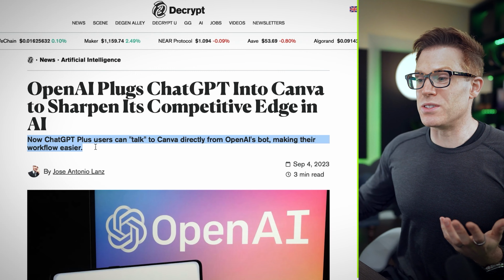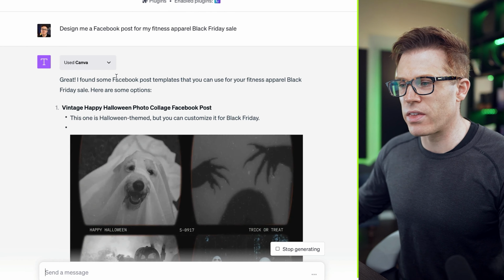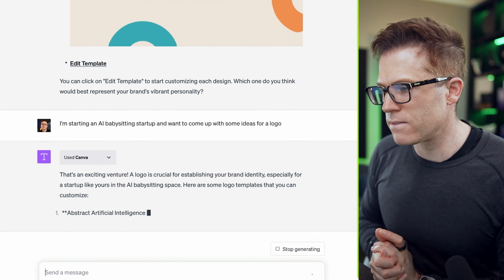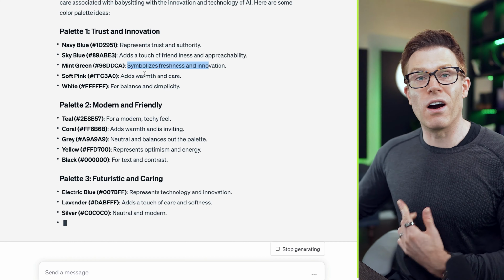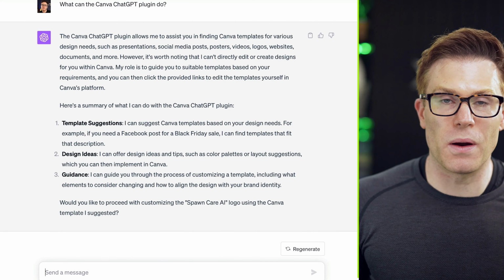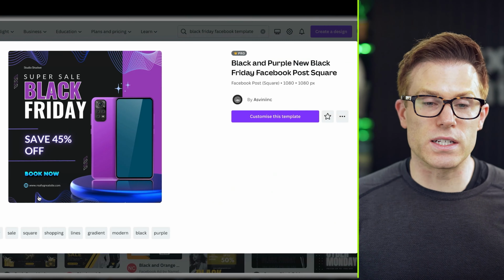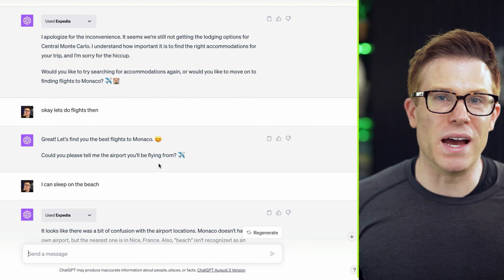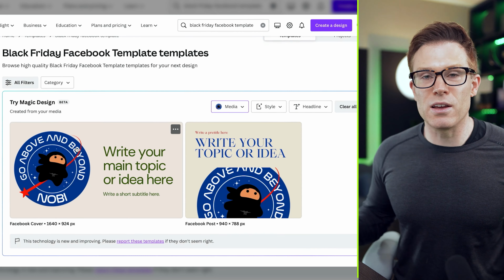ChatGPT's Canva Plugin. Spoiler: It's tragic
To sign up for the PBAI Newsletter and get access to the AI tools that are worth spending time with, go